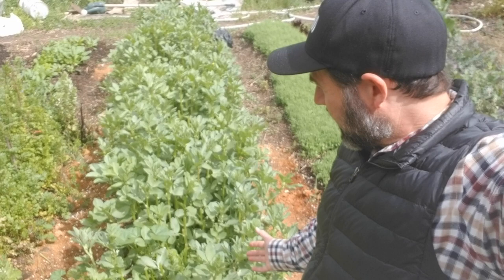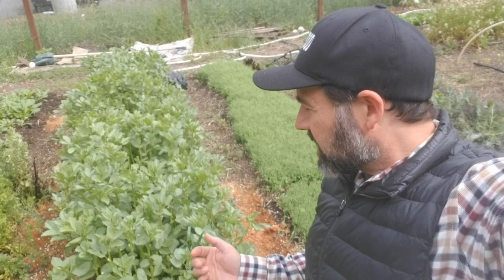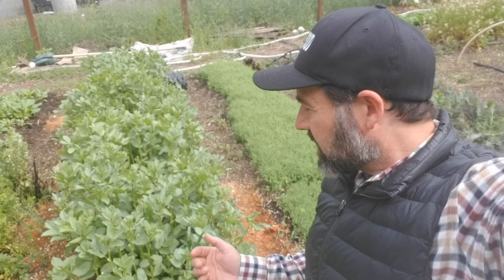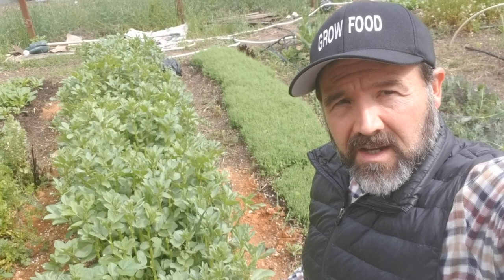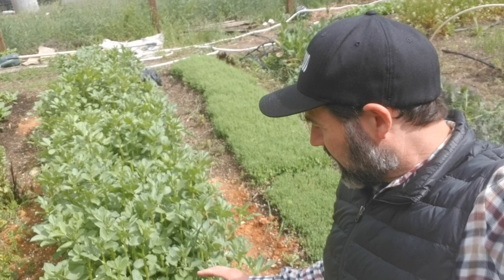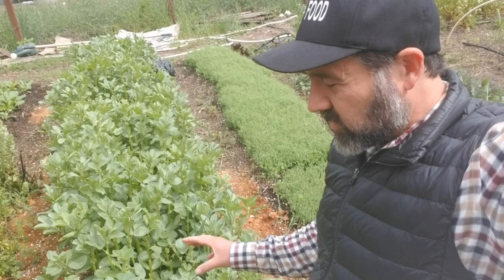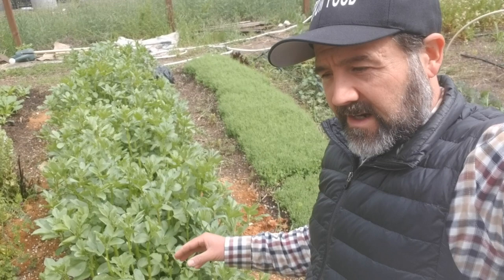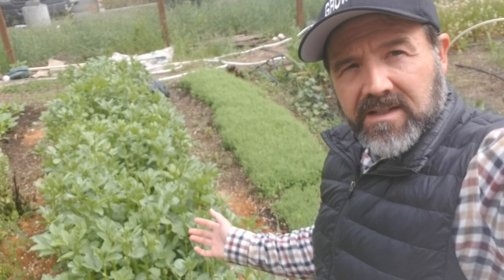Eat More Sustainable Plants: Fava Bean Greens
The right plant in the right area can greatly boost the sustainability of growing certain crops. Sometimes, the best solution is changing what we eat a bit rather than trying to force something to grow that we, for whatever reason, may be used to. And fava bean green pesto is delicious!